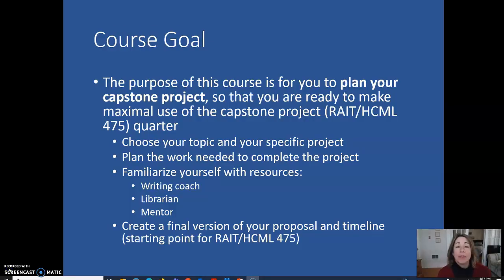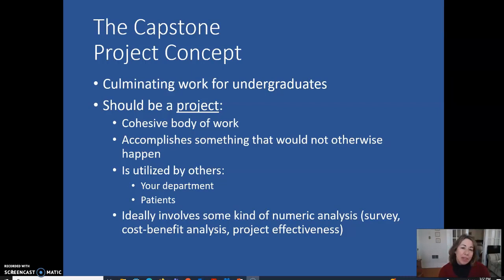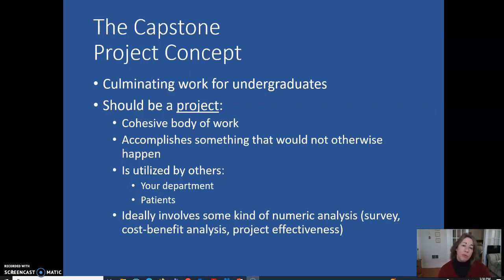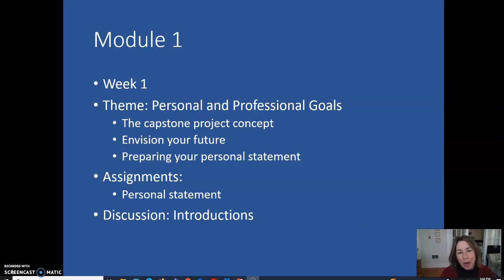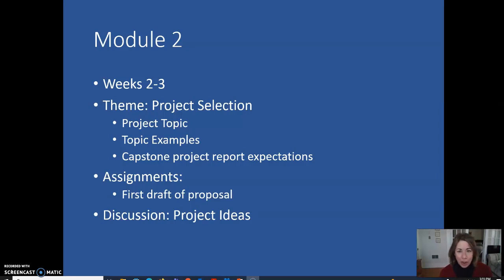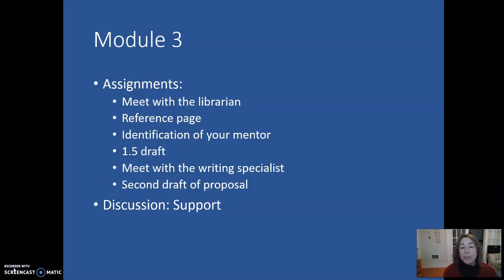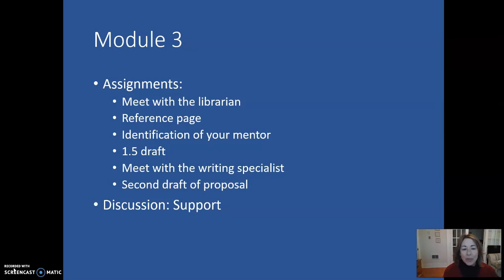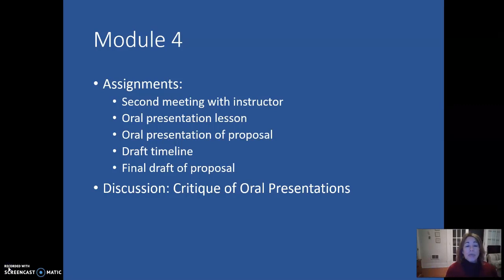RAIT HCML opening video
Capstone Proposal Course Introduction